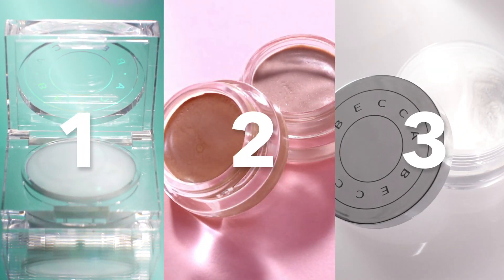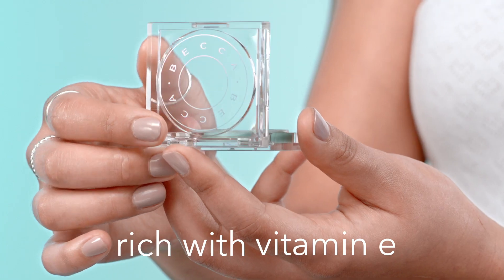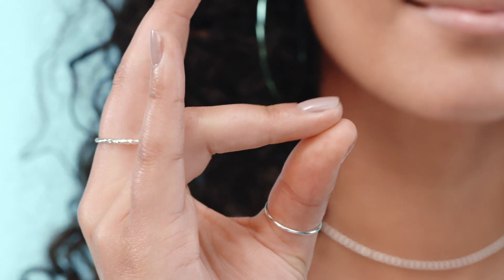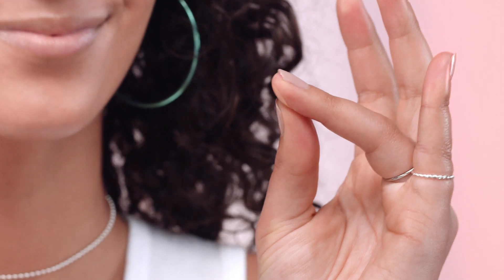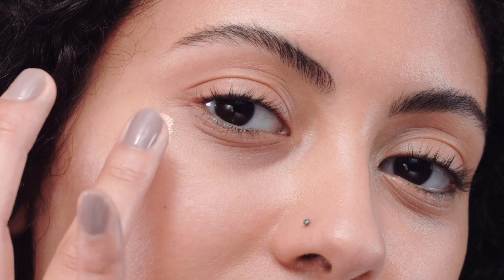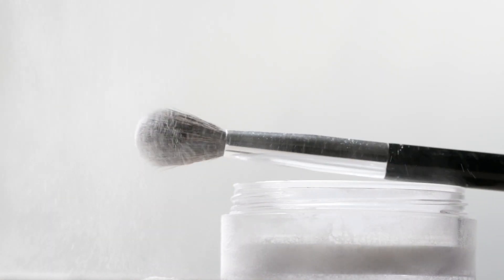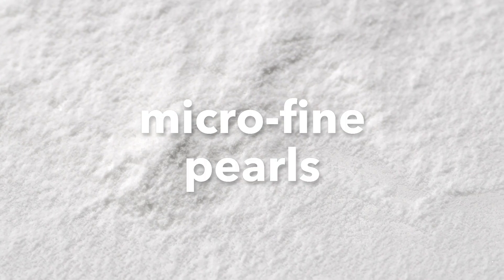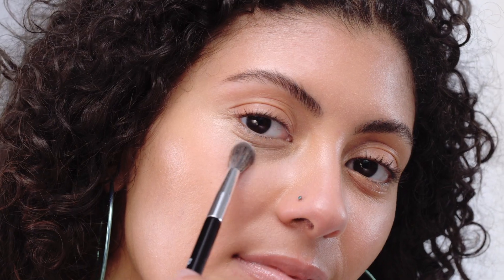Cult Beauty - Under Eye Brightening Setting Powder